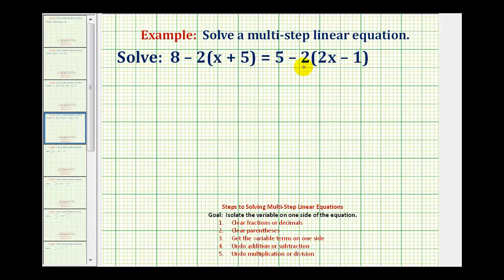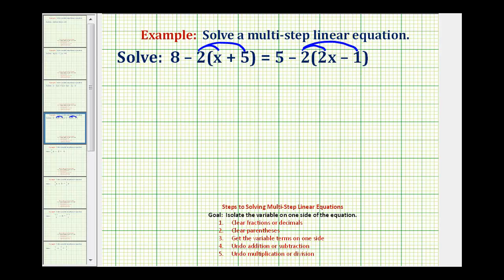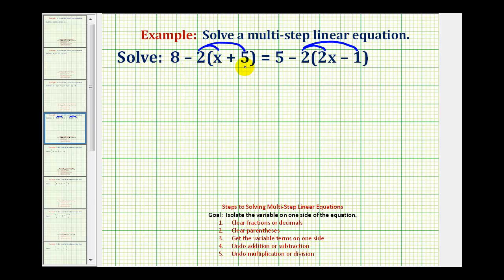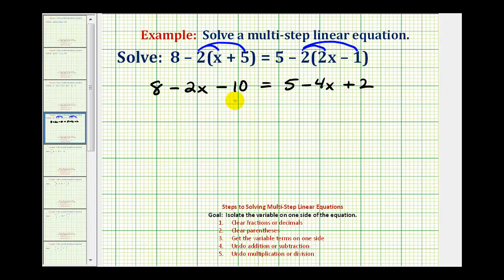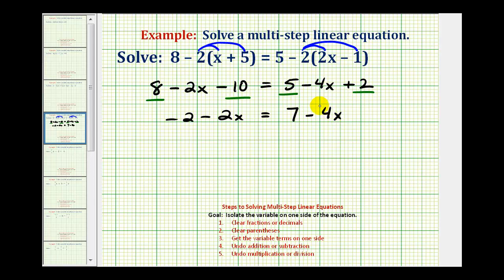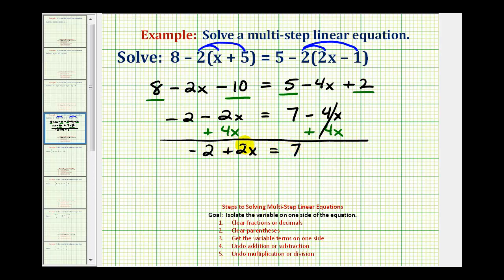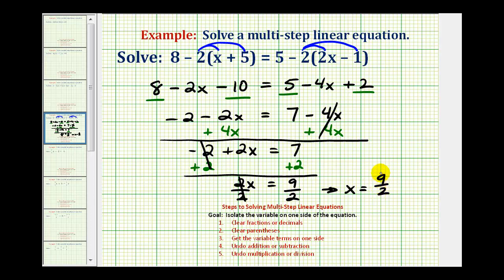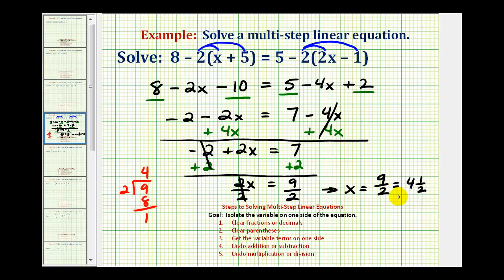Ex: Solving a Multi-Step Linear Equation in One Variable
This video explains how to solve a multi-step linear equation in one variable with parentheses and variables on both sides of the equation.